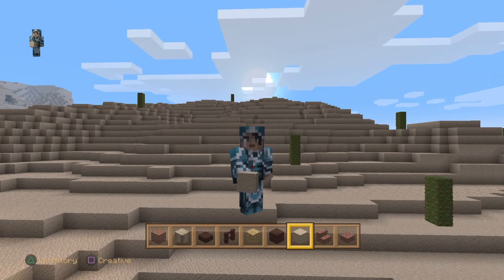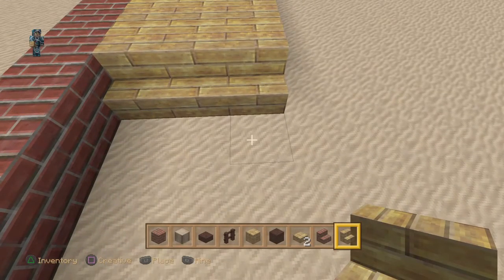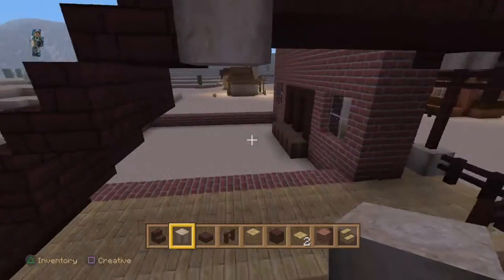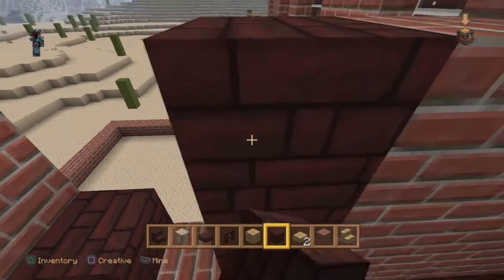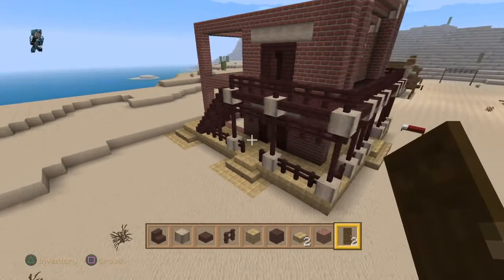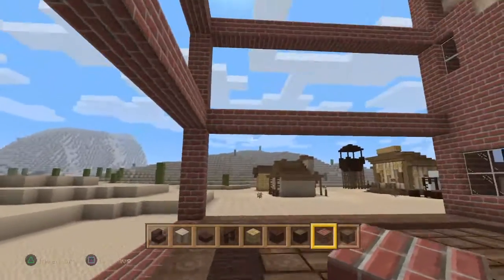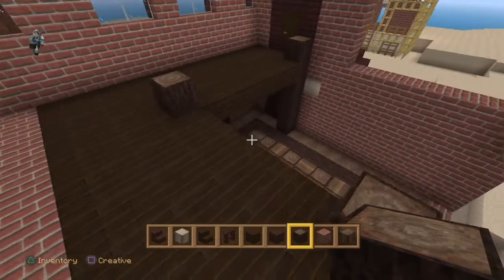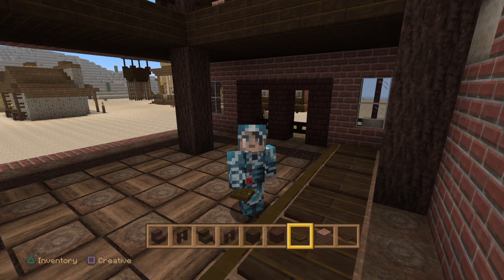Red Dead X Minecraft #7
At last we begin construction of our western saloon bar as the town starts to take shape.